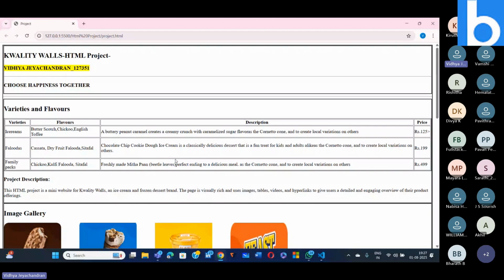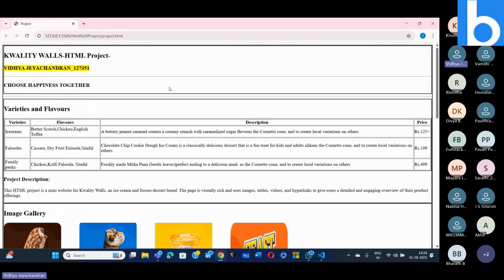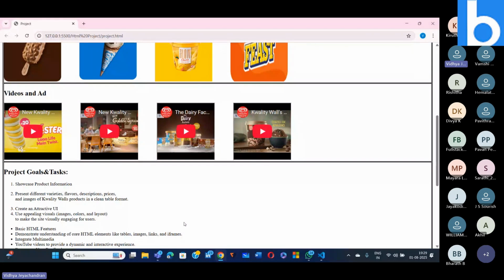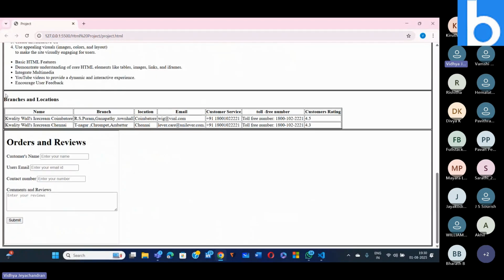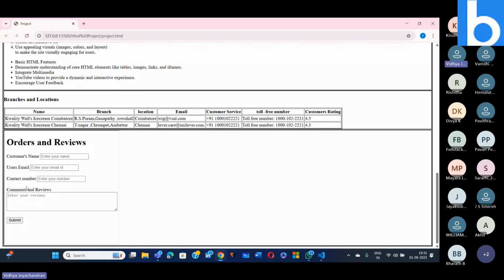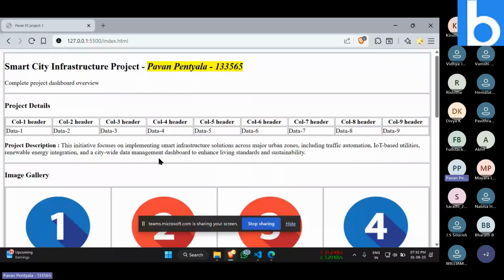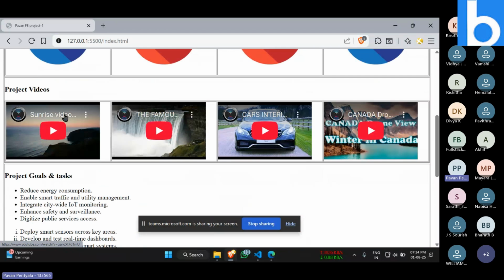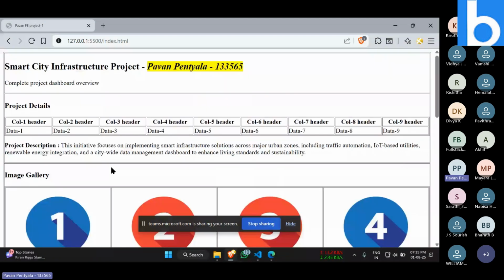HTML Mini Project Demo 💻 | Full Stack Developer Student Project | Besant Technologies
🔥 Student Project Showcase – Built with HTML 🔥
Watch this amazing mini project created by our Full Stack Developer student using only HTML! This is one of the first hands-on projects students build after learning the basics of web development at Besant Technologies.

🎯 Project Highlights:
Built using clean and semantic HTML
Focused on web page structure and layout
Foundation for future CSS and JavaScript integration

💡 Why We Encourage Early Projects:
At Besant Technologies, we believe in learning by doing. Students build mini-projects from Day 1 to boost confidence, improve structure understanding, and build real-world skills.

📚 Join Our Full Stack Developer Program:
HTML, CSS, JavaScript, React/Angular
Java / Python / Backend
MySQL

Real-Time Projects + Internship + Placement

✅ Government-Recognized Certifications